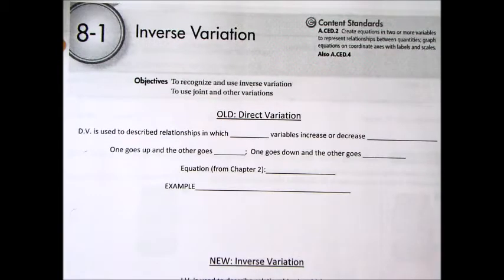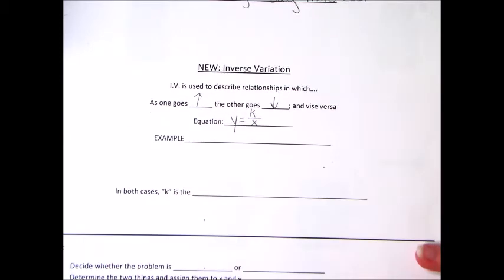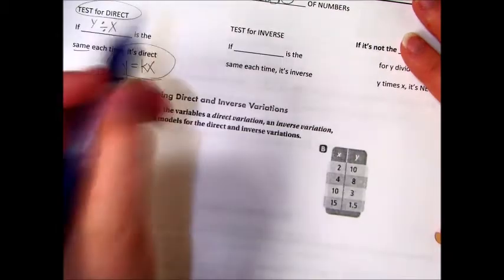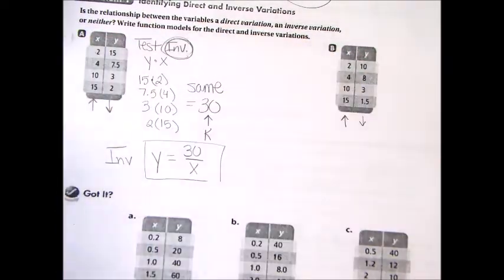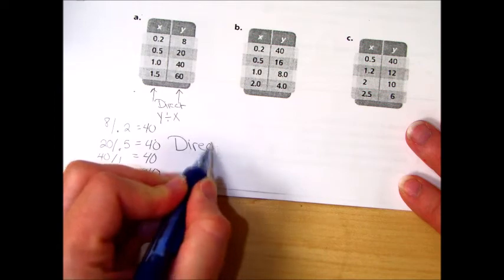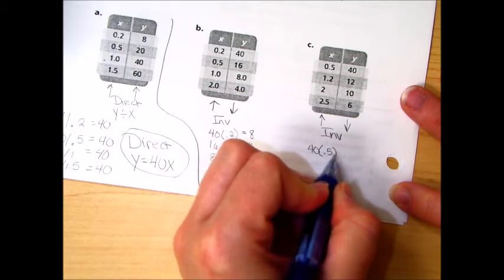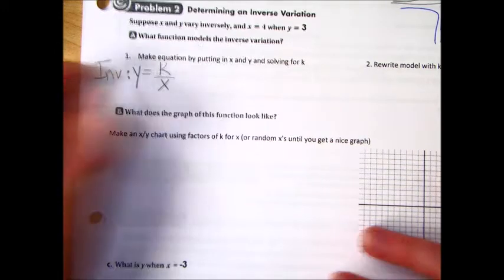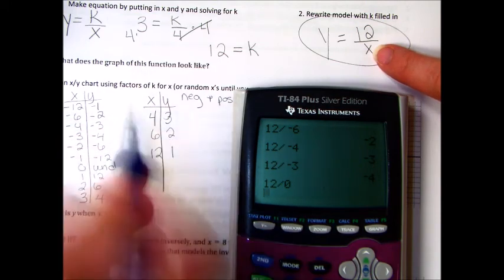8 1 Inverse Variation Part 1